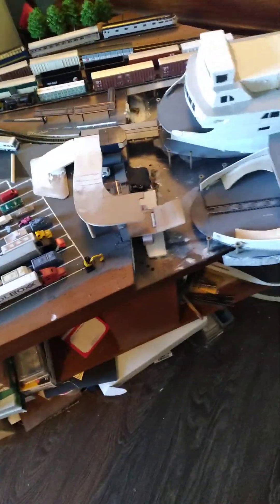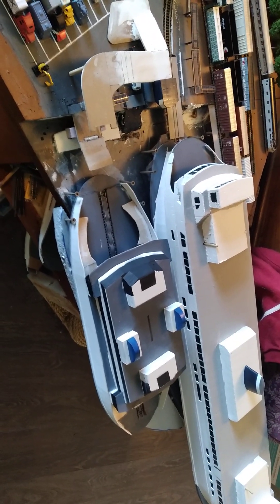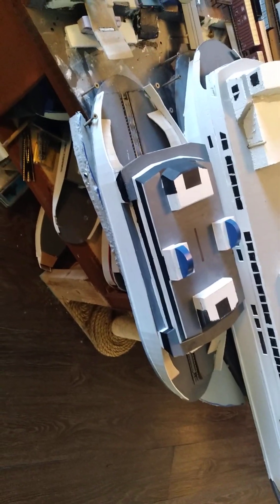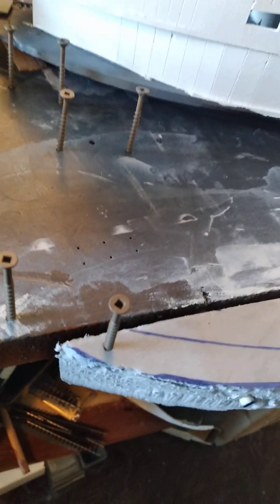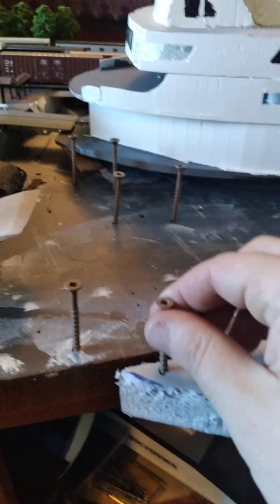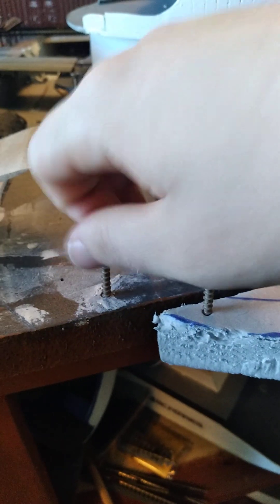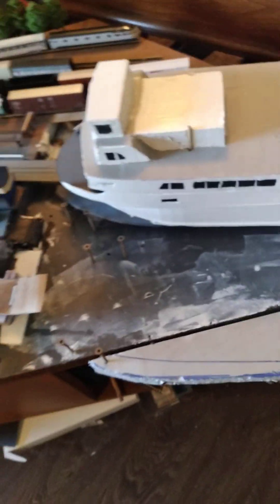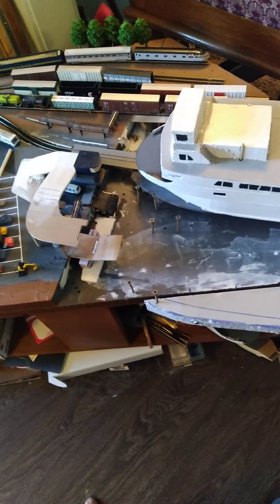Quick update video feat. new ferry